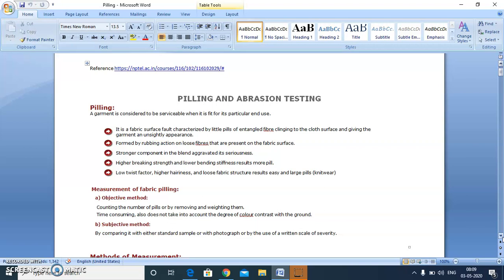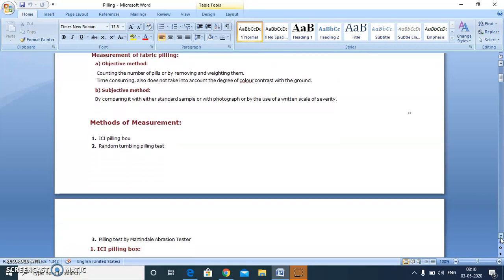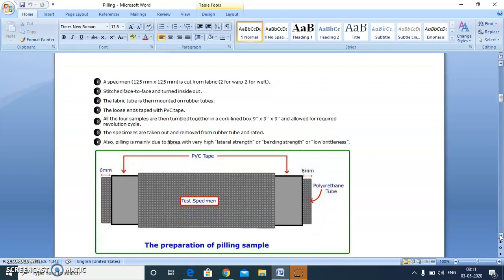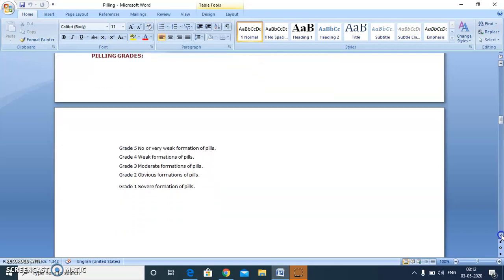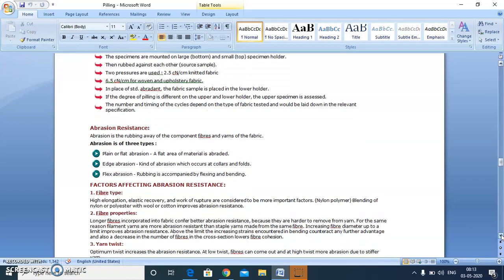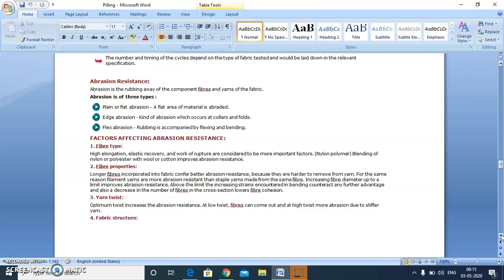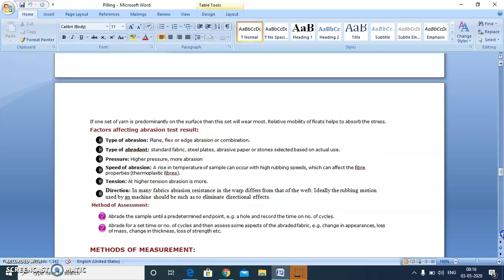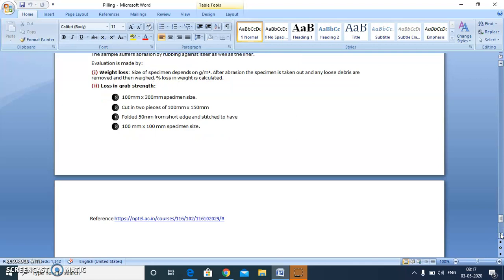Pilling and abrasion testing MM